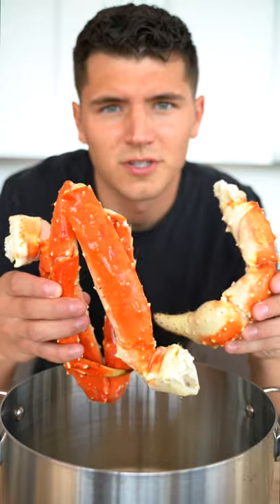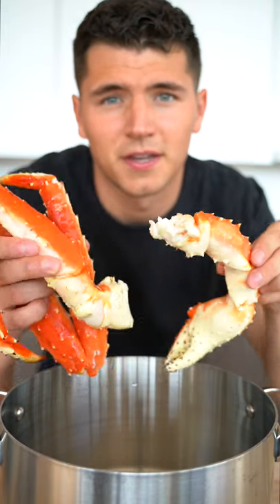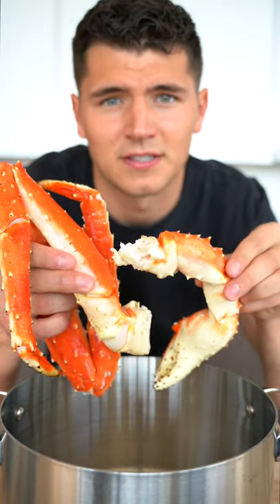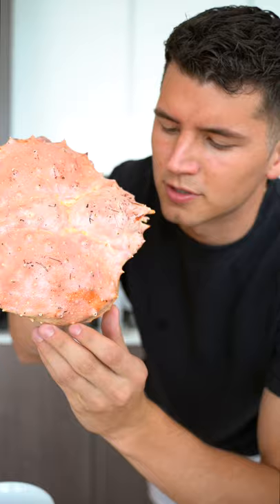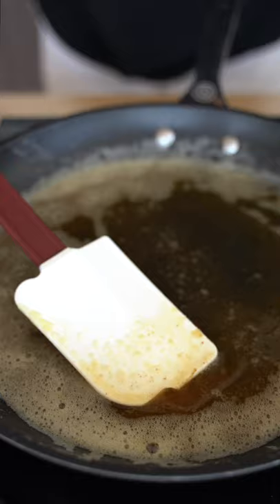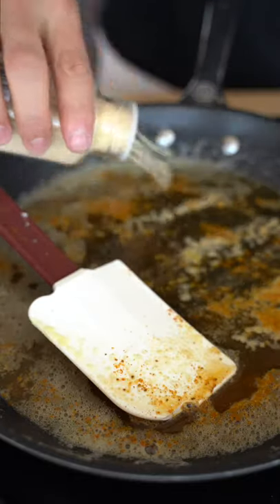King Crab with Seasoned Butter